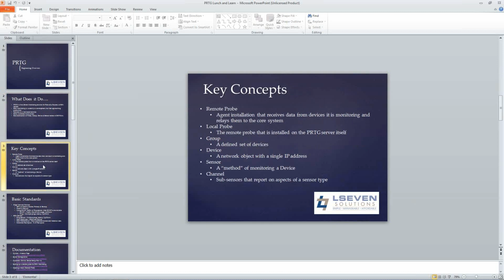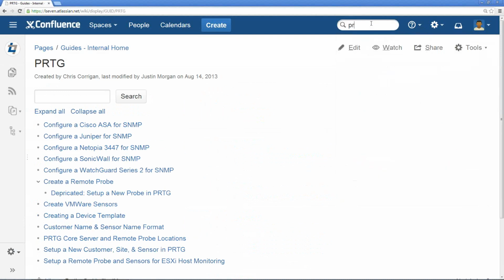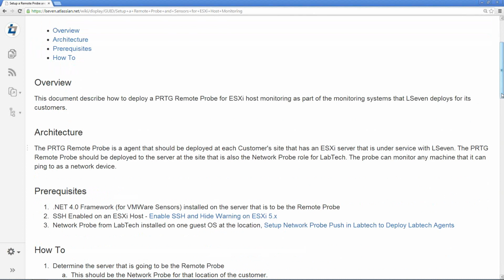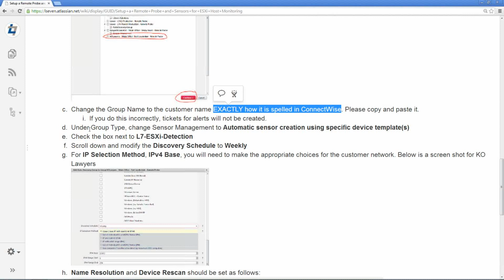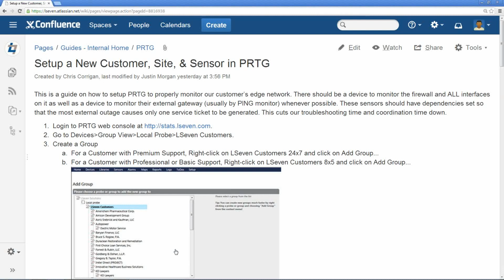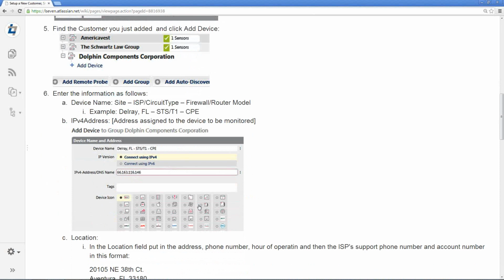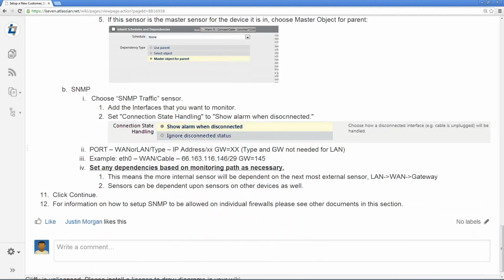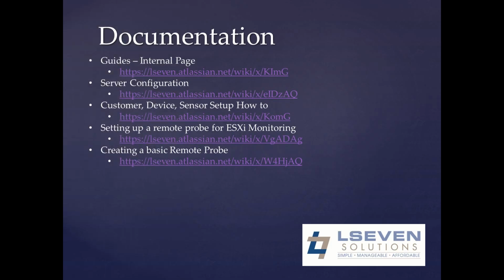Lunch and Learn - PRTG